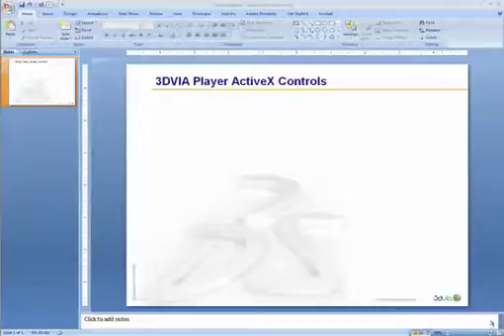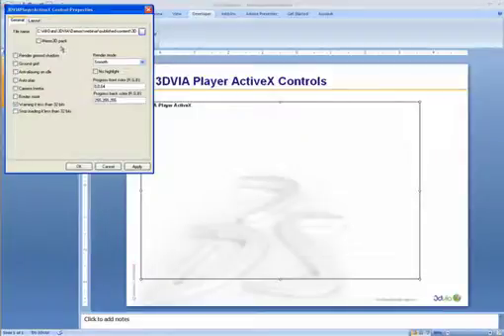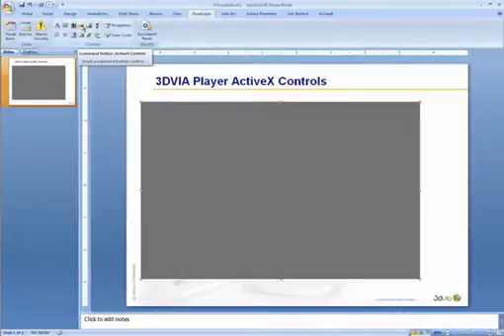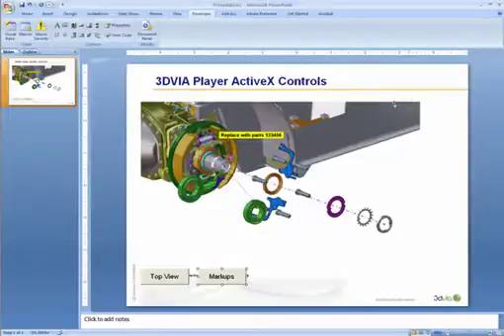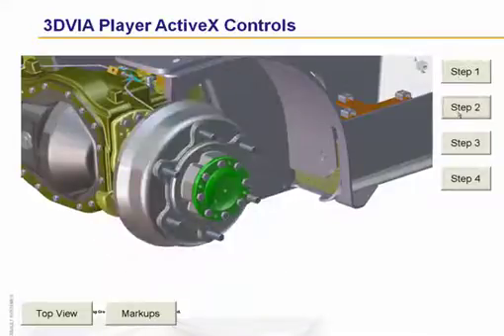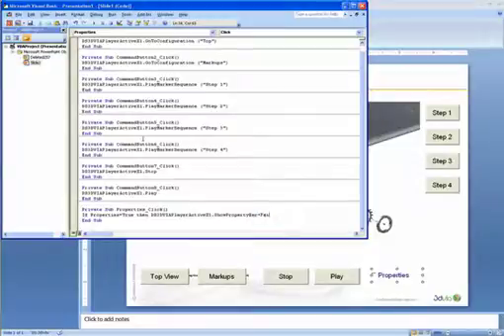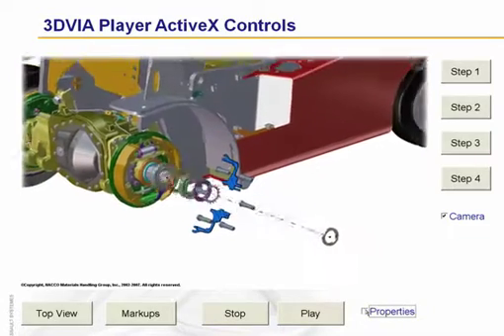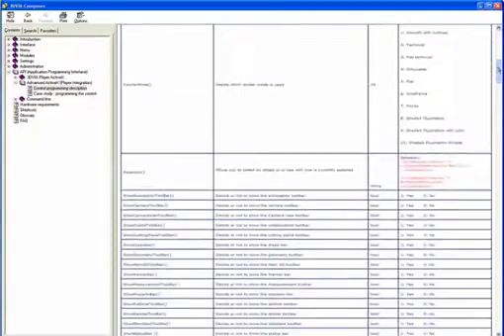SolidWorks Composer Tip: SolidWorks Composer ActiveX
How to embed 3DVIA Composer Player into Microsoft PowerPoint and build custom controls.